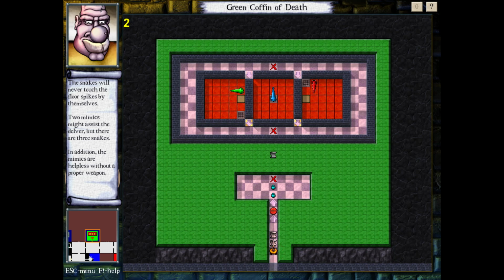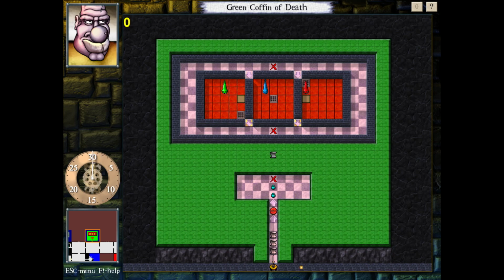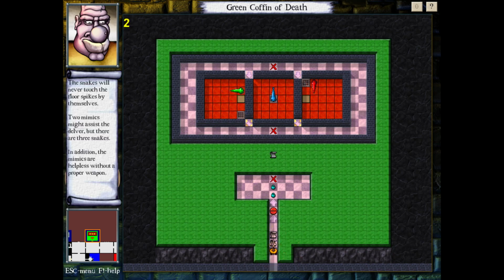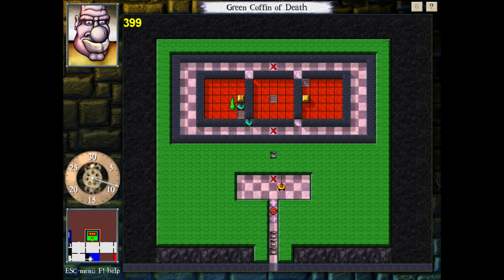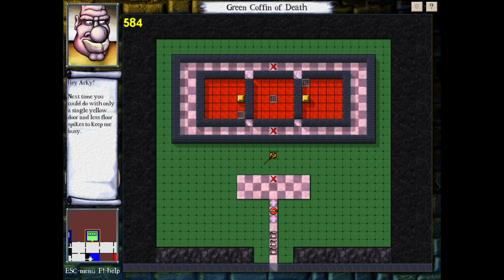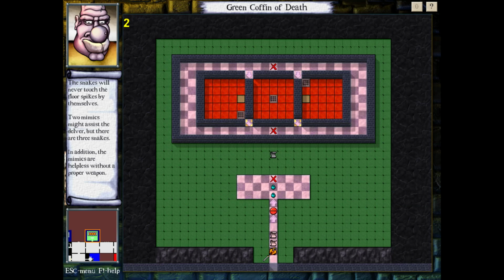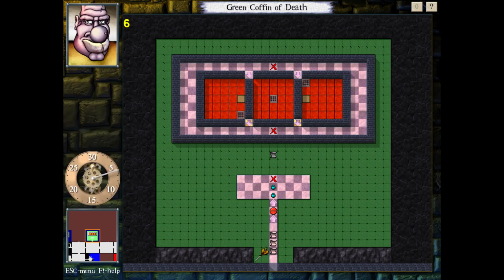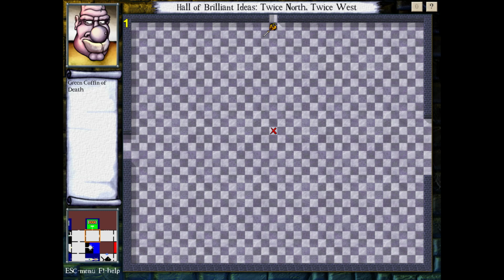DROD: Arky’s Revenge – Green Coffin of Death (Episode 25)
Green Coffin of Death – The mimics can only enter one snake chamber each, but none of the three snakes will die without intervention from the mimics. Since there are only two mimic potions, the delver will be trapped for all eternity!

Arky’s Revenge is the contest compilation for May 2019. The contest was to make a room in the style of the Arky rooms in The Second Sky, complete with scrolls taunting the player! Thanks to Dragon Fogel for organising the contest and making the compilation. The contest thread can be found here: